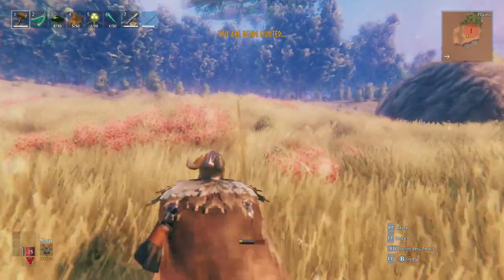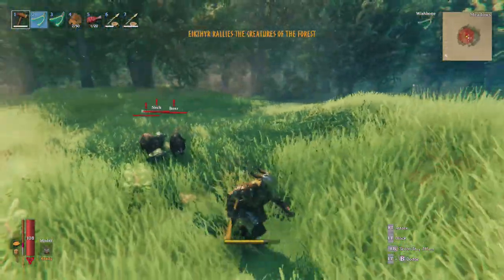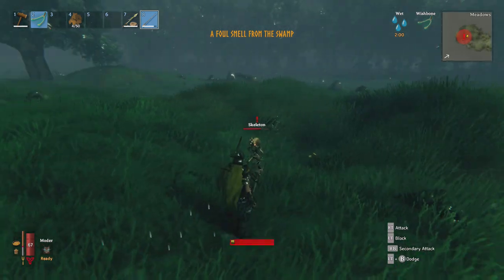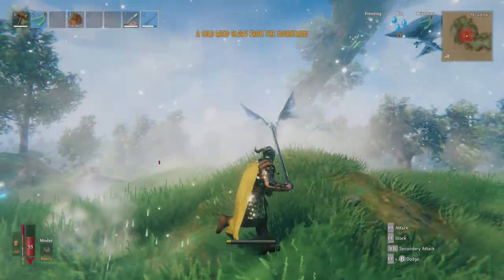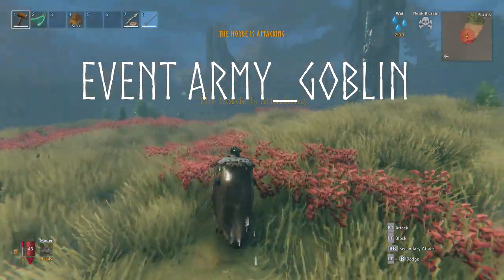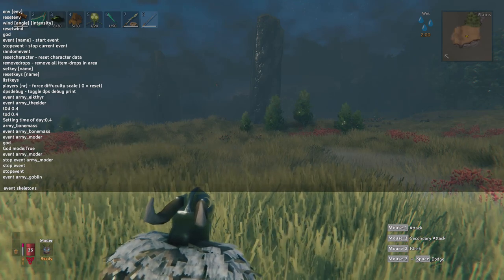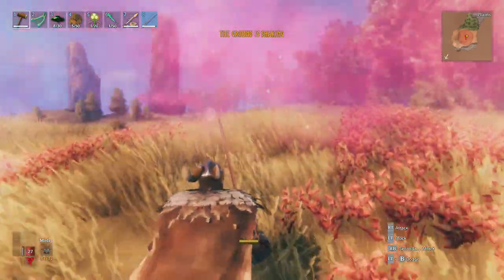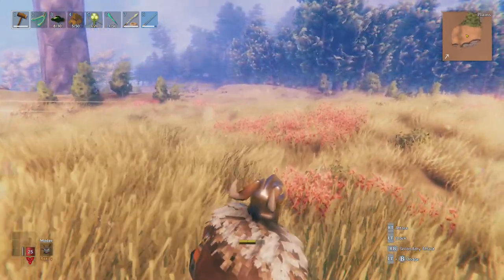VALHEIM EVENTS FIXED! How Events Work Updated Guide - How To Spawn Them Your Self! Wolf/Fuling Event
updated guide on valheim events - how to spawn them, how they work and teh recent fixes for two of them
SCHEDULE  ARK - mon, wed and fri
VALHEIM tues, thurs and sat
Survival Show Live 8pm monday to thursday
weekend seasonal survival letsplay/previews